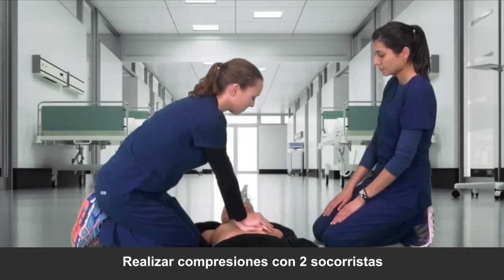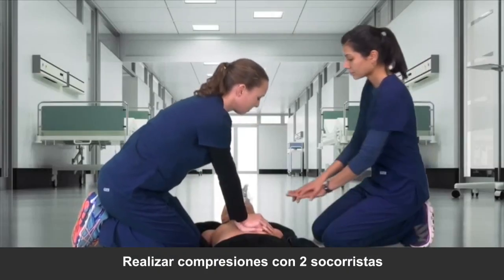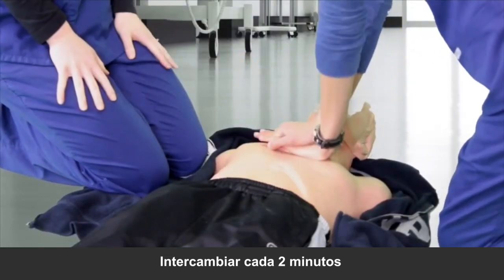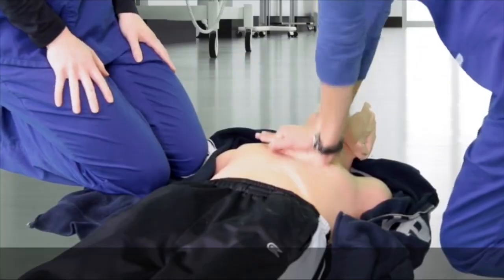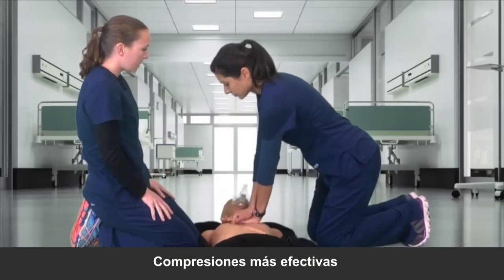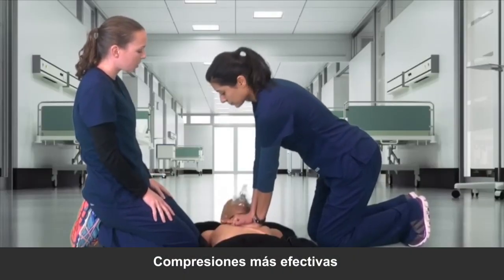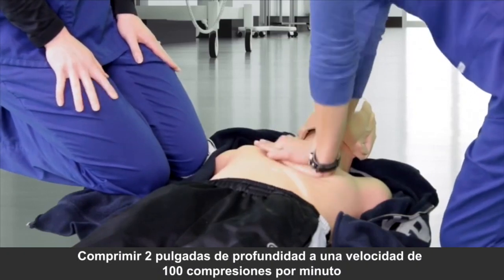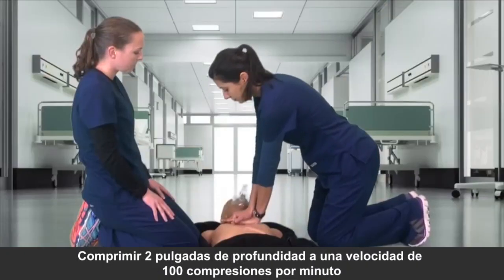Respiraciones y compresiones torácicas de RCP con dos reanimadores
Hay casos en los que la compresión CPR no requiere respiraciones. Sin embargo, para evitar la posibilidad de que los rescatistas se agoten con las compresiones, es fundamental turnarse. Hacer esto correctamente facilita que ambos rescatistas hagan su trabajo y al final obtengan mejores resultados para el paciente. La Academia Estadounidense de Atención Médica brinda capacitación en atención médica de emergencia a profesionales e individuos que desean aprender cómo salvar vidas y estar preparados para cada emergencia. Si está interesado, consulte AHCA ahora y comience su capacitación hoy. Haga clic en el enlace de arriba para ver nuestra capacitación en RCP en línea o la clase de certificación de primeros auxilios: plan de estudios profesional, certificado y actualizado, aceptado a nivel nacional (las últimas pautas de RCP de 2020).